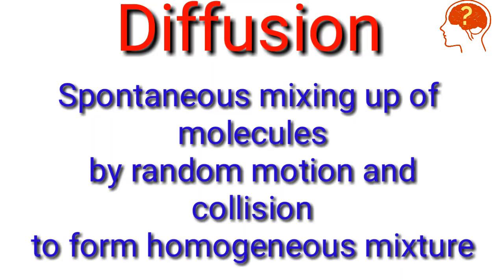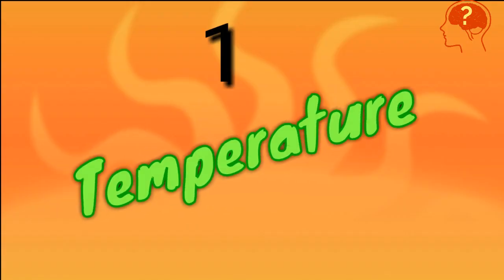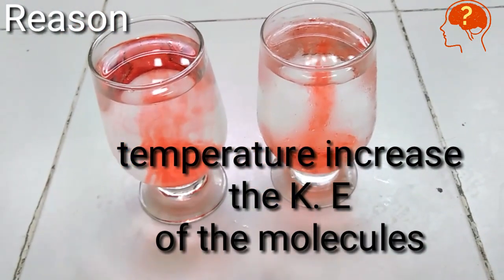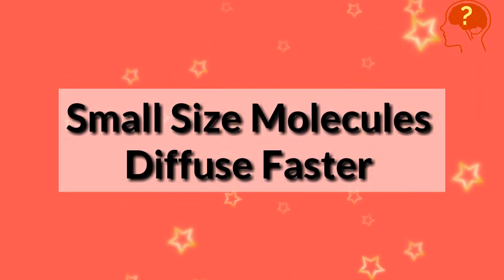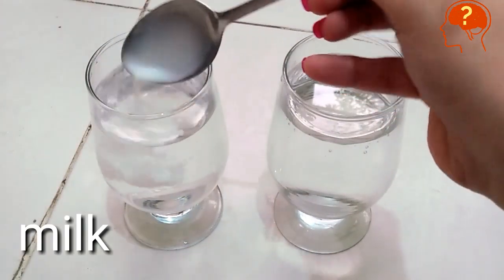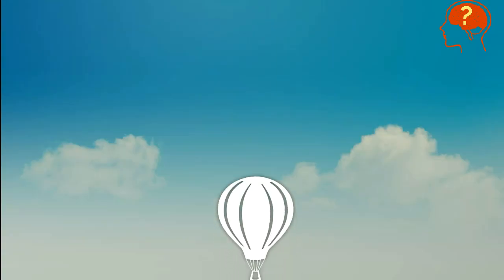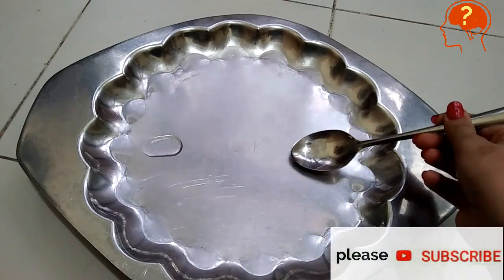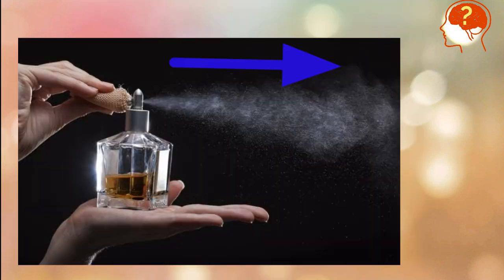Diffusion | Ink and water | Water and petrol |Milk and Honey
diffusie
difusión
擴散
verspreiding
διάχυση
difusi
la diffusion
diffusione
拡散
диффузия
yayılma
Diffusion is spontaneous mixing up of molecules by random motion and collision to form homogeneous mixture.
On high temperature rate of diffusion increases ,kinetic energy of molecules increase.
Non polar liquids diffuse faster than Polar liquids because polar liquids have strong intermolacular forces then non -polar liquids.
Size of molecules also affects the rate of diffusion. Small size molecules diffuse faster than big size molecules.

Studied at Punjab University Lahore